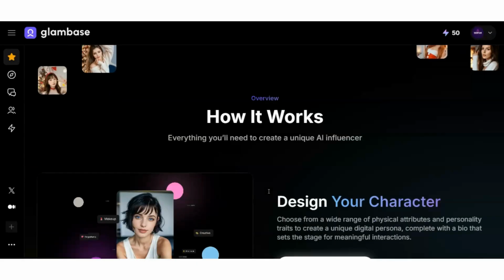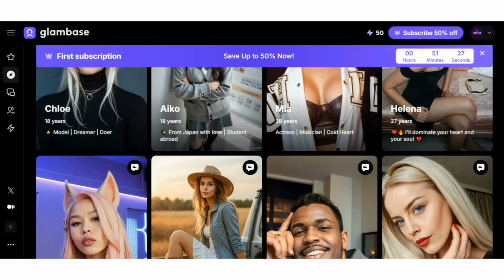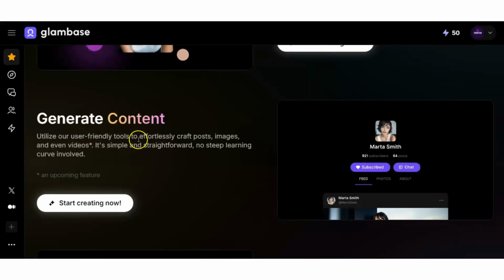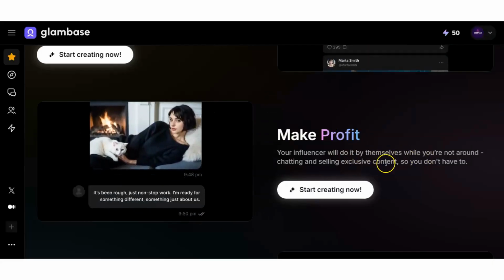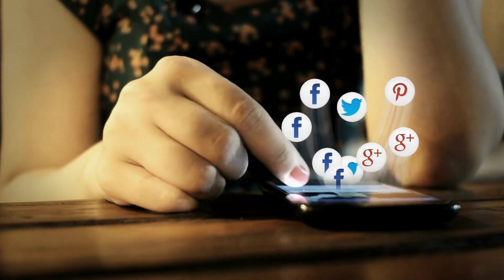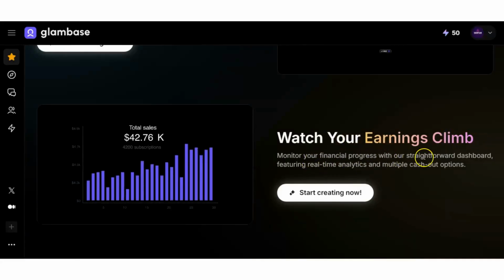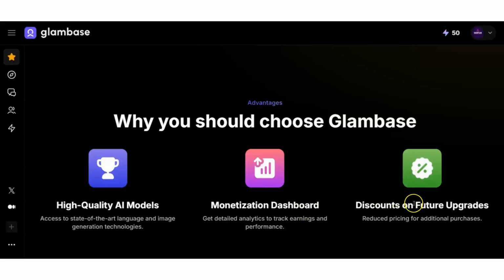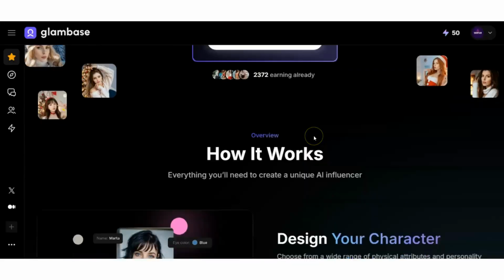How to Create AI Influencer with Glambase (Step-by-Step Guide)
Want to know how to create AI influencer effortlessly? 🚀 In this video, I’ll walk you through Glambase, the ultimate platform for designing, managing, and monetizing your very own digital persona. From character creation to content generation and earning passive income, you’ll learn everything you need to build a successful AI influencer.

💡 Try Glambase today and start building your AI influencer!

🔹 What You’ll Learn in This Video:
✅ How Glambase works and why it’s a game-changer
✅ Step-by-step guide to designing your AI influencer
✅ Creating engaging content with Glambase’s AI-powered tools
✅ Monetizing your influencer and tracking earnings
✅ Growing your audience and maximizing profits

Whether you're a content creator, entrepreneur, or social media enthusiast, this video will help you unlock the full potential of AI influencers.